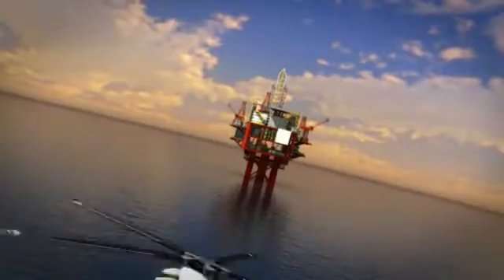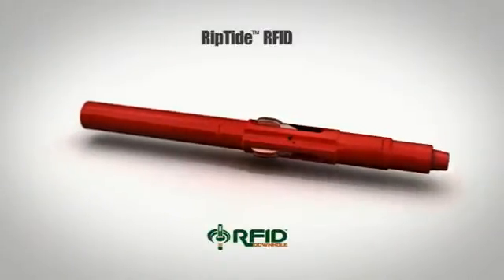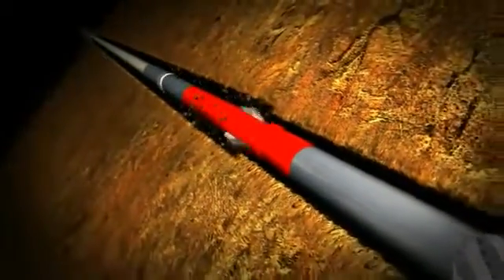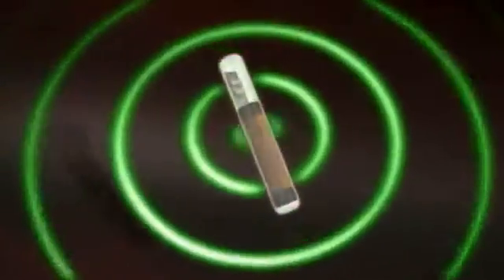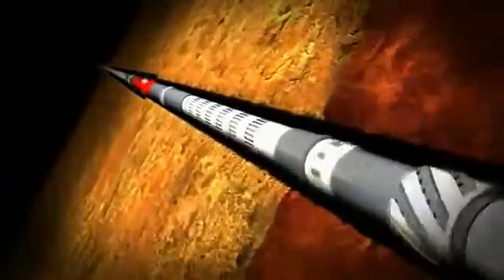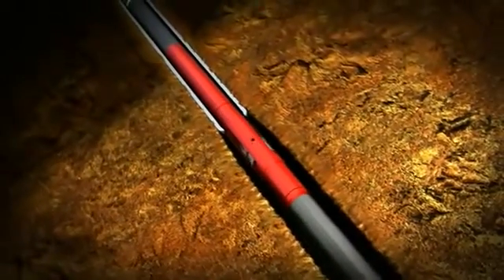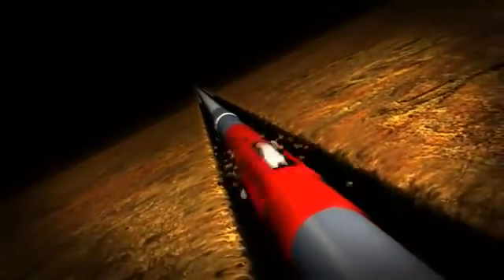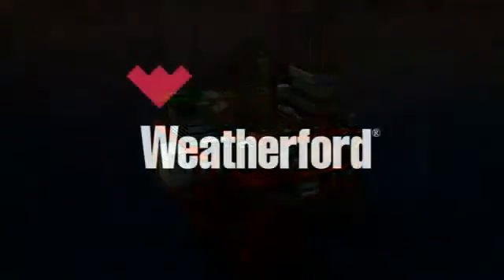RipTide® drilling reamer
Weatherford provides solutions for enlarging the wellbore beyond bit diameter with a tool that is designed to enhance longevity and eliminate restrictions.The RipTide reamer maximizes efficiency and cost savings with features such as optional radio-frequency identification (RFID) technology. The RFID model is the industry's first drilling reamer equipped with RFID technology, a game-changing innovation that enables activation and deactivation at any time during drilling or tripping.